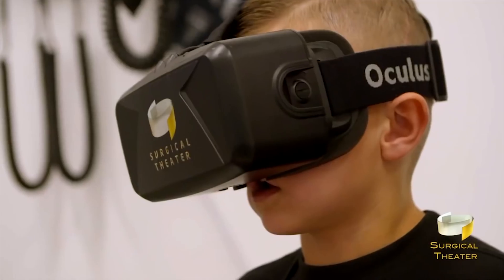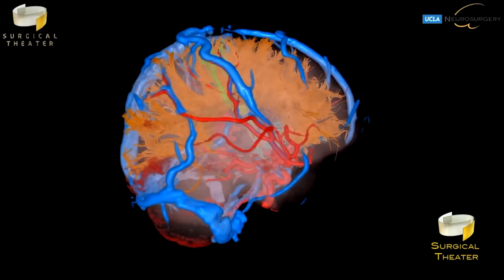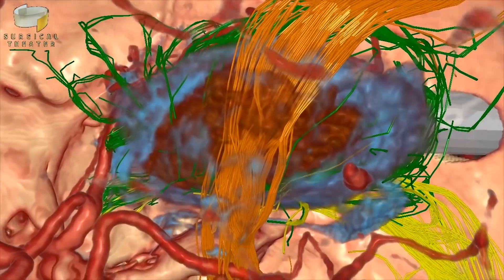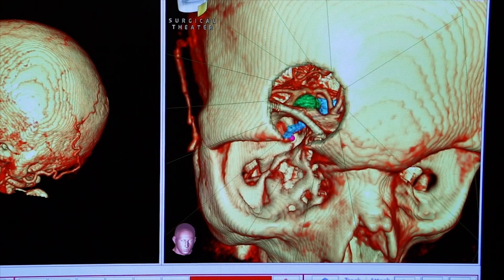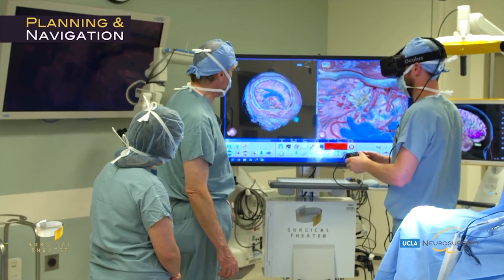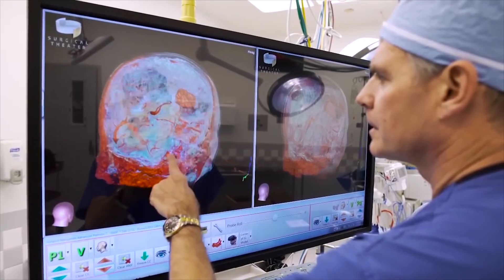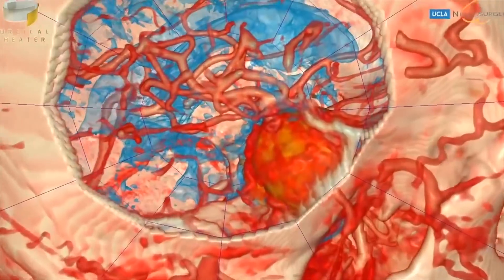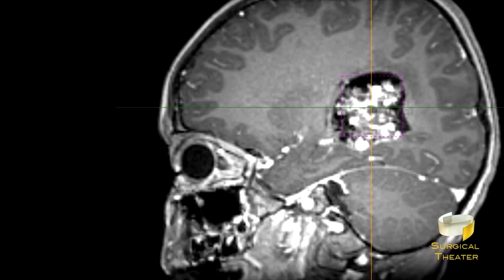VR Helps Prepare For Surgery | Intel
Immersive 3D simulations help brain surgeons and patients prepare for complex operations, providing a VR tour of the brain that ultimately eases the fears of patients and family members about surgery. Technology by Surgical Theater is being used by doctors, and the company teamed up with Intel to bring that VR tools to more hospitals.